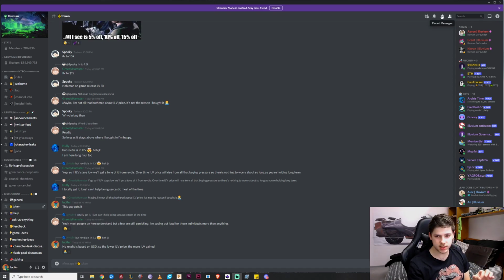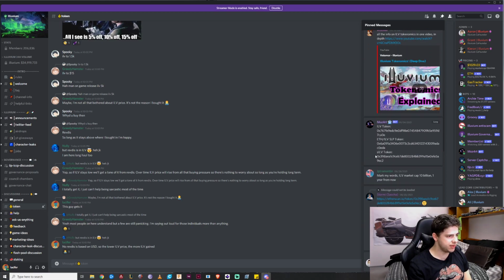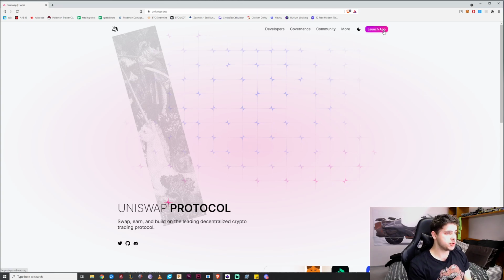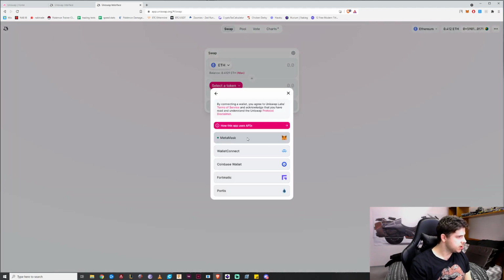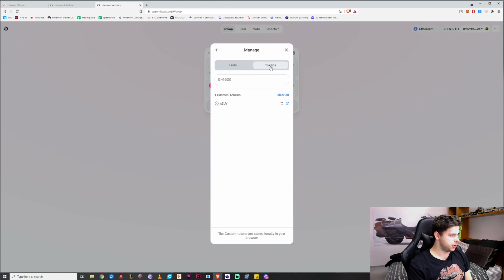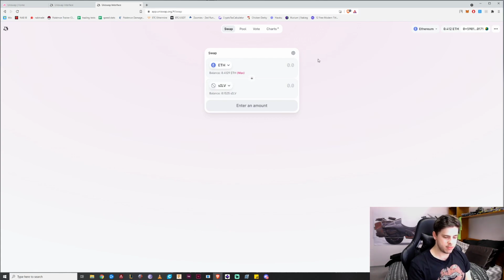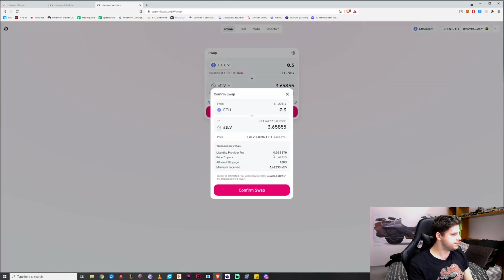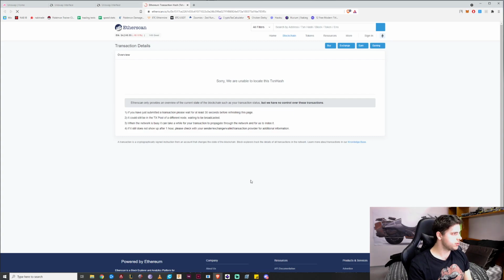| DO NOT BUY sILV RIGHT NOW | How to buy sILV with Ethereum tutorial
| DO NOT BUY sILV RIGHT NOW |

Thanks again to everyone for being so supportive. I know this is all around youtube at the moment but with Land sale coming up I wanted to make sure to make a simple tutorial that would be easy to follow for newcomers to the space and to Illuvium.

Please DYOR before investing in anything.